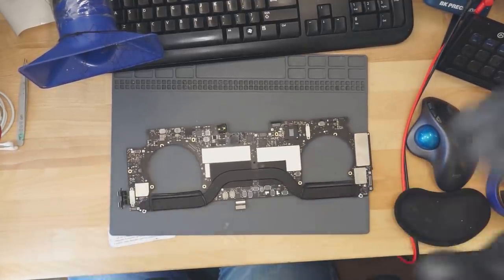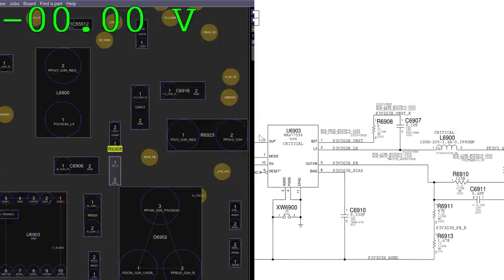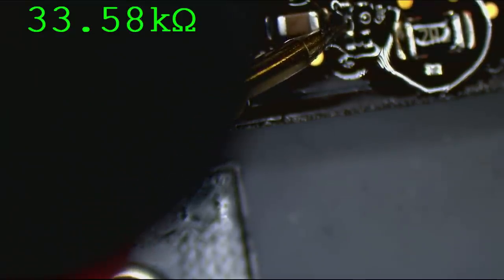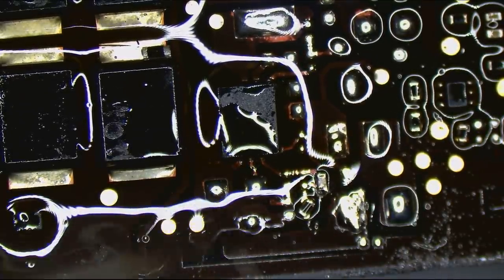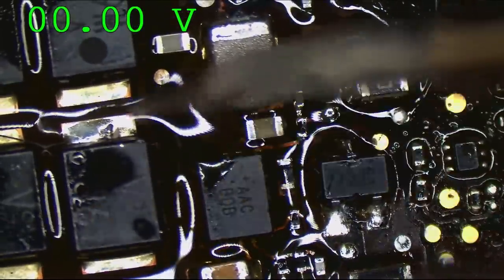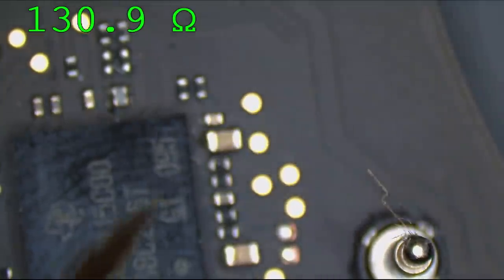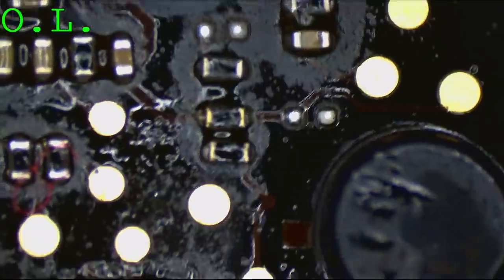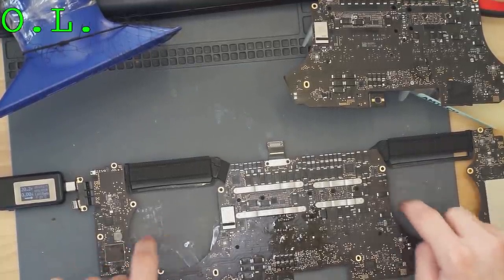Can Macbook be fixed?